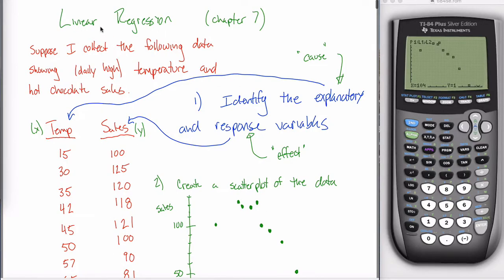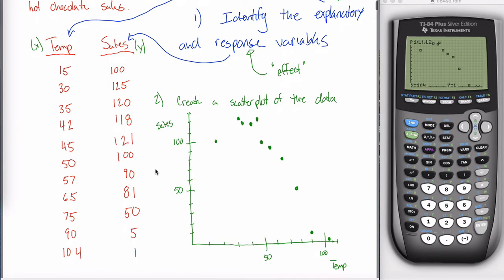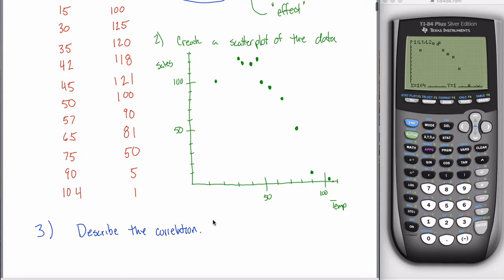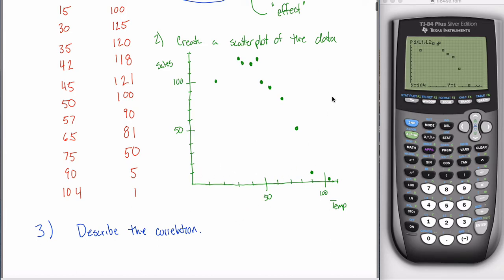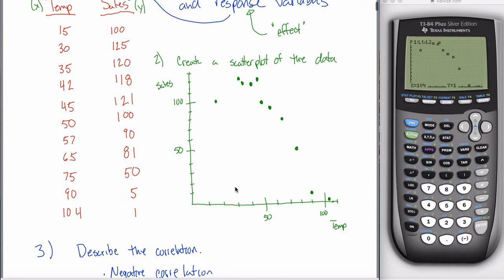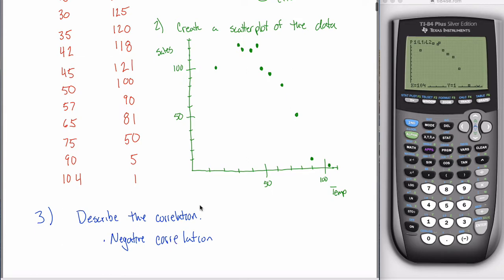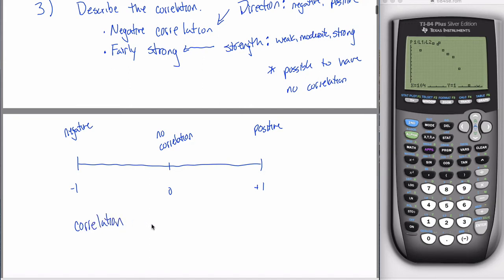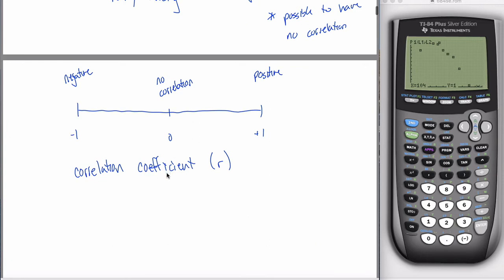Correlation coefficient (r)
Quantifying Correlation with r, and estimating it with a scatterplot